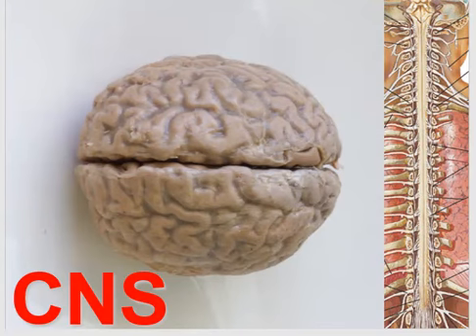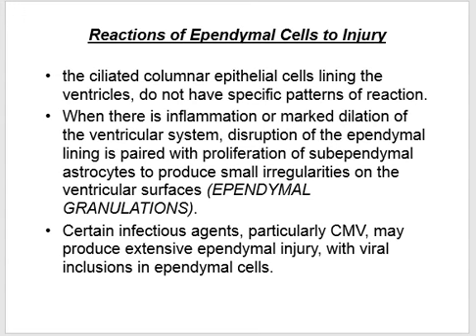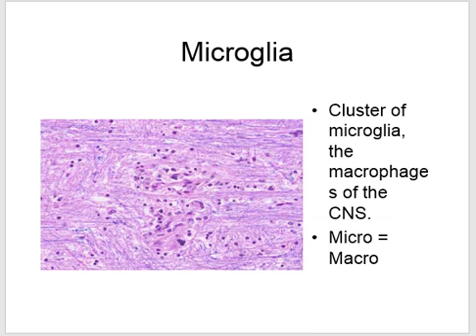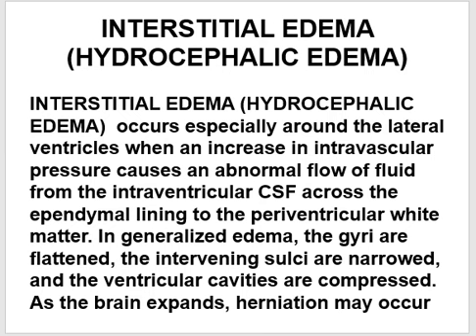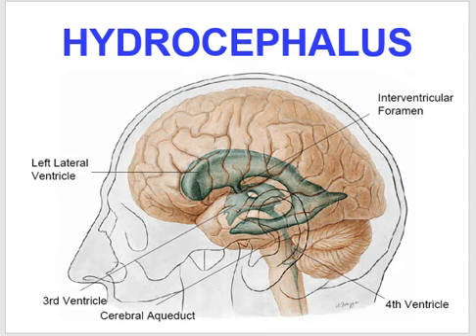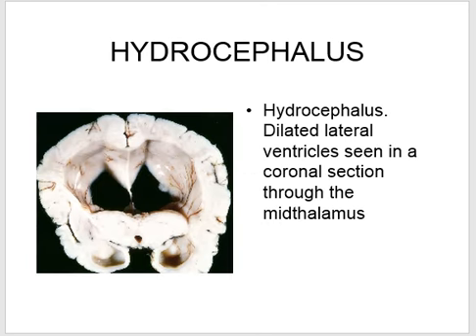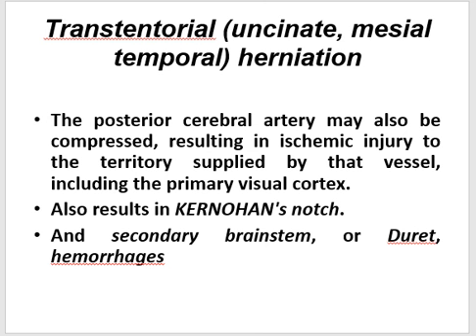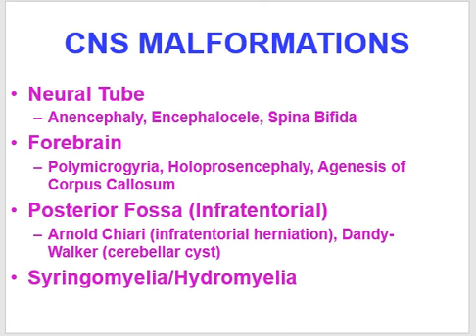Central Nervous System 2 By Dr Fayyaz Ahmad Lecture 6 Class 4th year